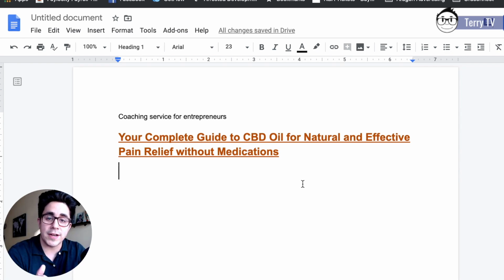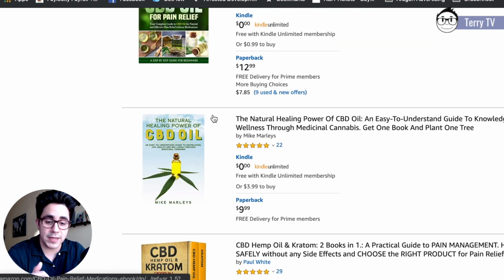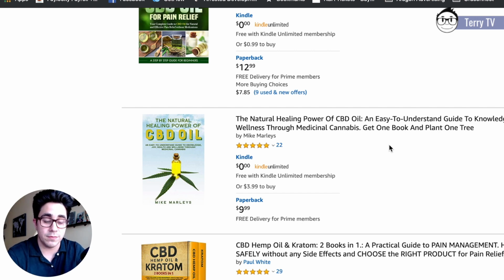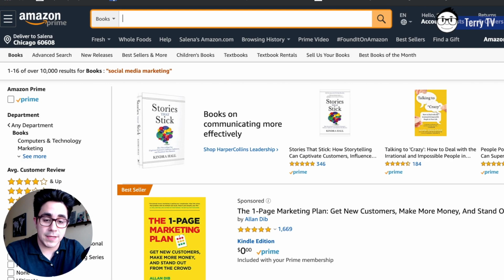How to Write Irresistible Headlines Fast (One Simple Formula Included)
How do you get people to keep reading your copy? With an attention-grabbing headline.

The problem is that there’s a lot of resources out there to leave you more confused on how to get started. Let’s simplify things. Today, I’m going to show you how to write headlines that convert by using a powerful formula you can find by searching Amazon Books.

I'll help you sound more confident, authentic, and credible when writing your bio.
Need help writing a homepage that converts for your business?
Download my FREE Ultimate High-Converting Homepage Copy Playbook for tips you can start using today
I share copywriting tips and also help business owners with conversion copy for websites, sales/landing pages, and email campaigns.